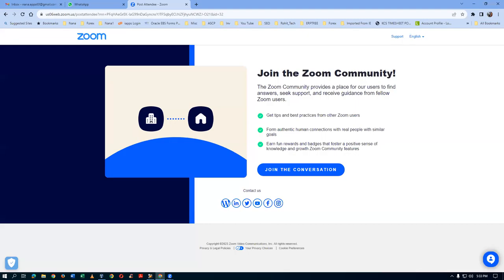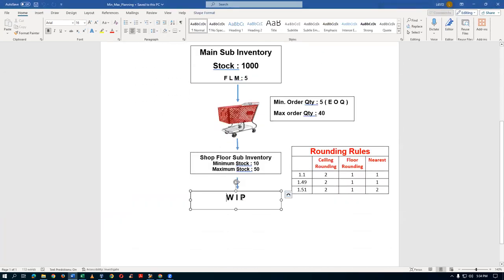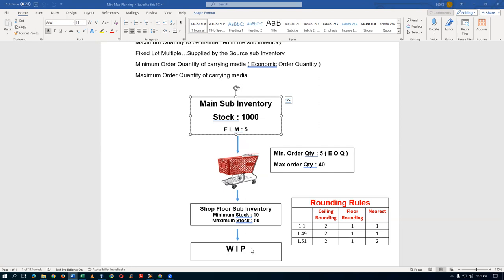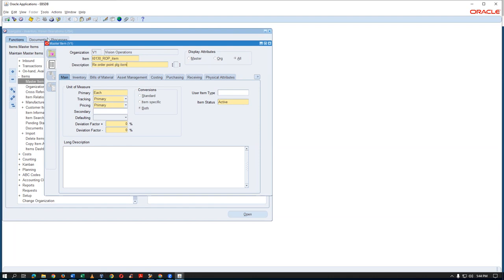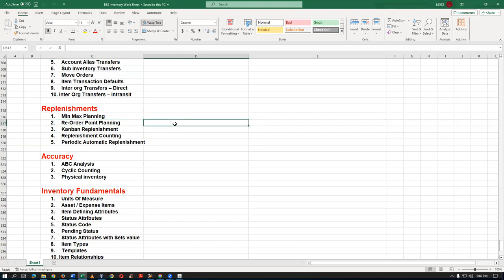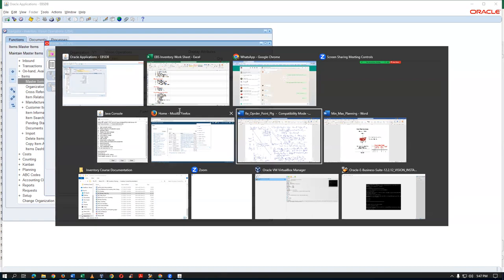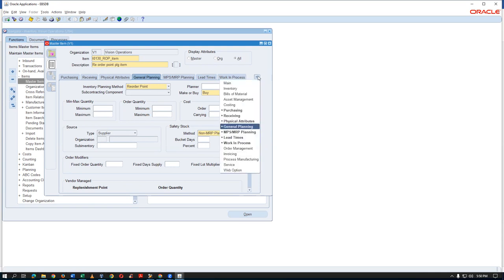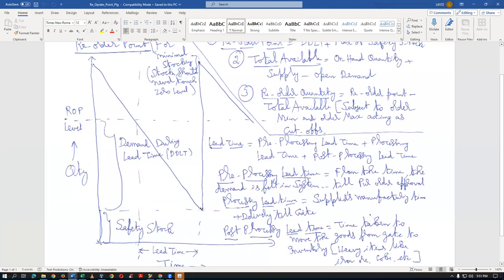E Business Re Order Point Planning